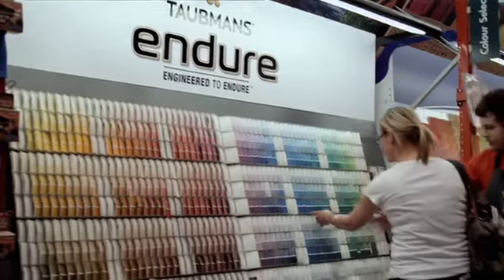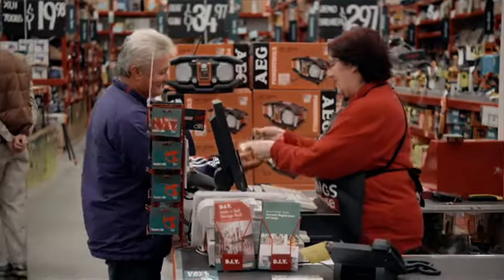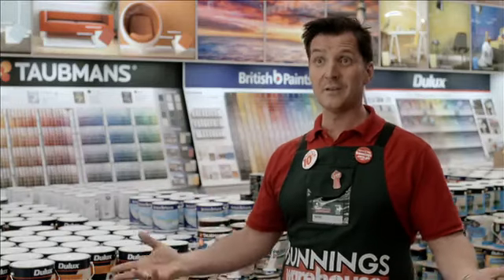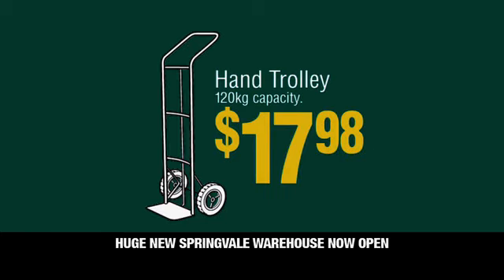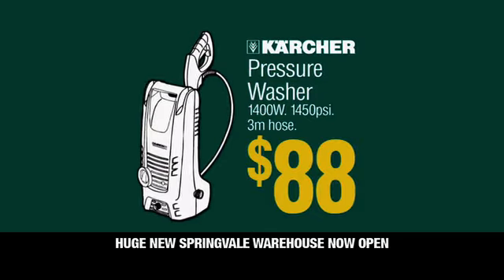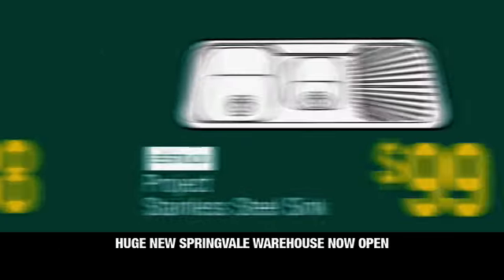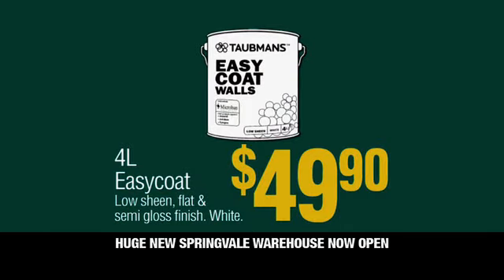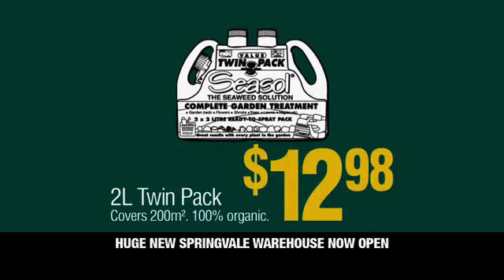bunnings warehouse 2014 ad